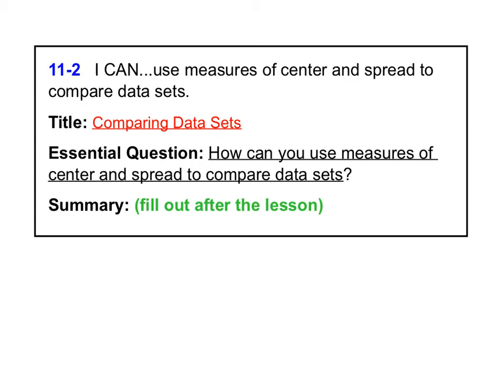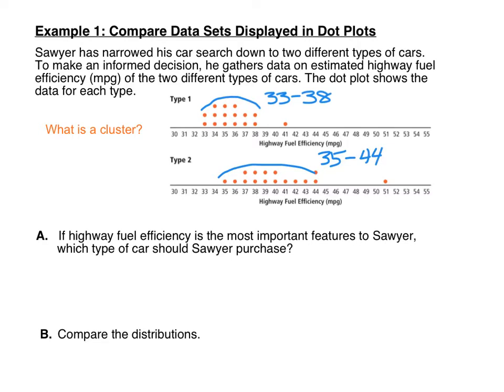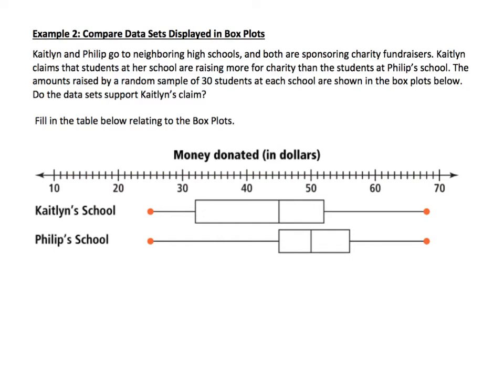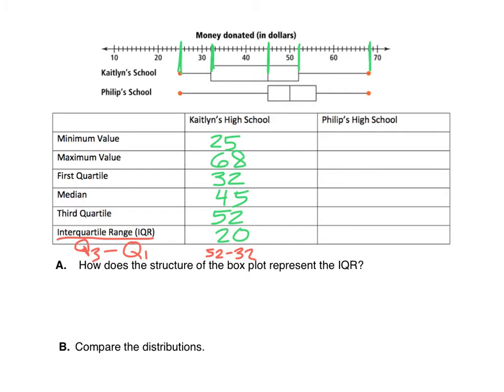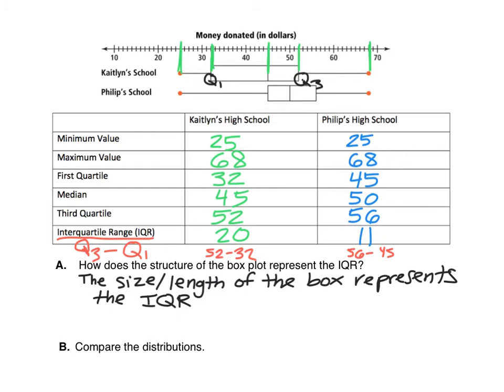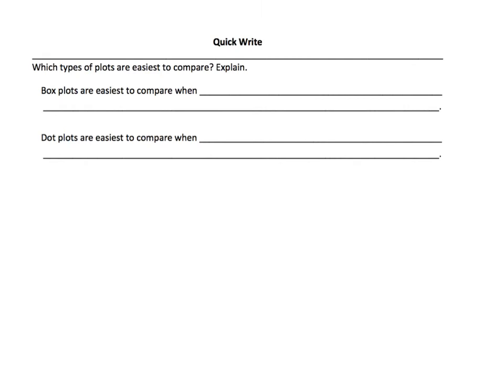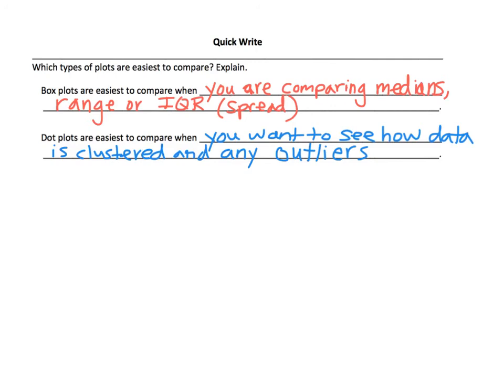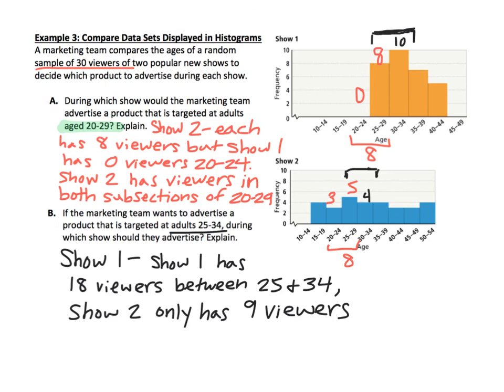11.2 - Comparing Data Sets